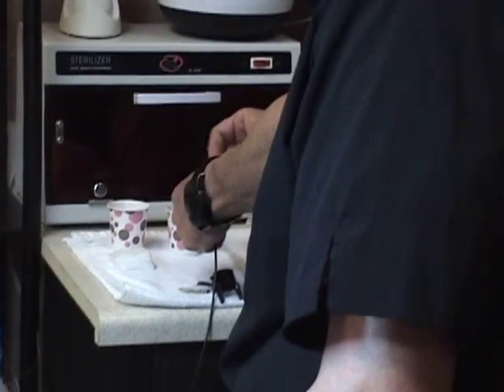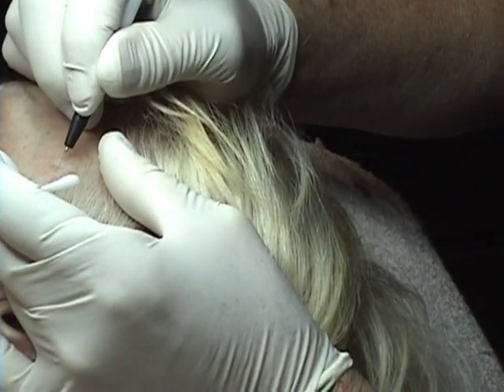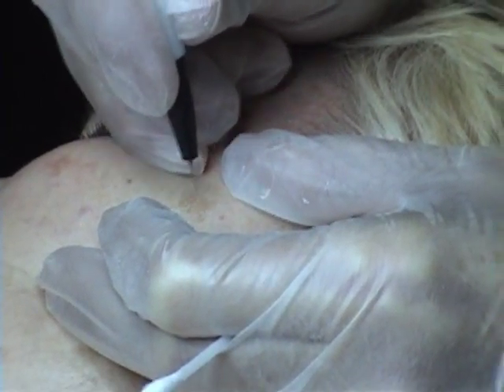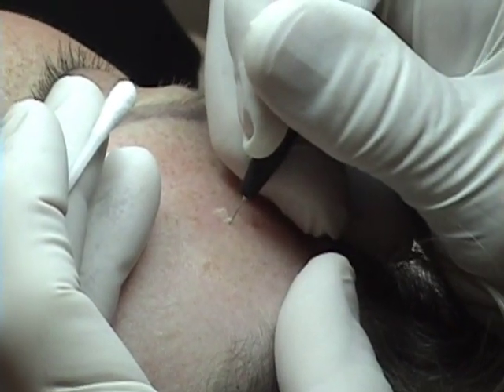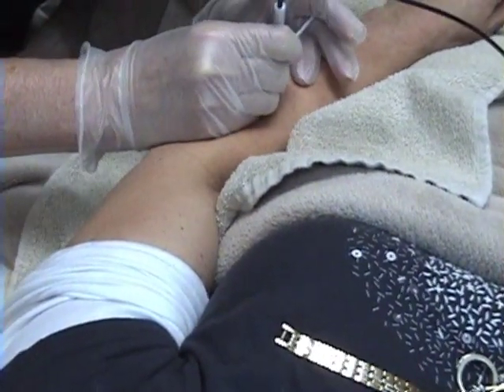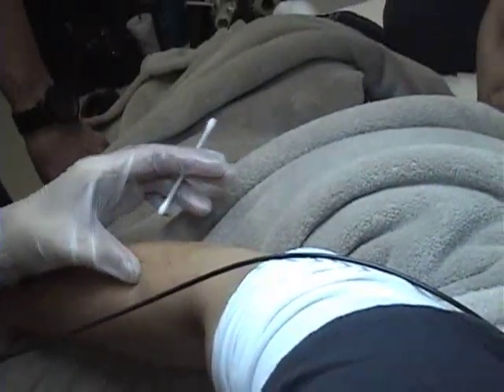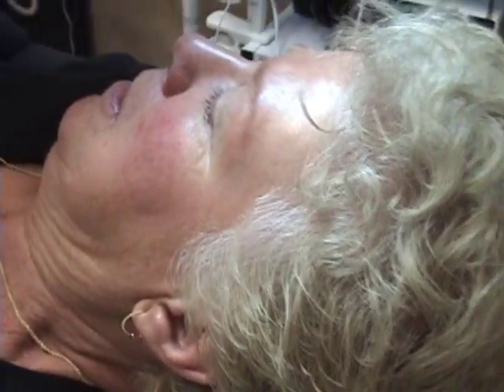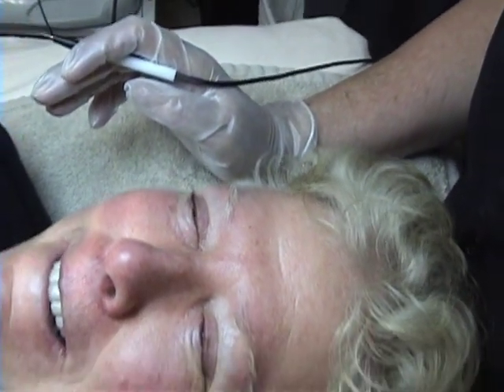skin classic train the trainer part 2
live training of the skin classic